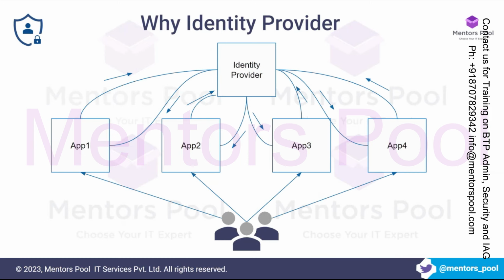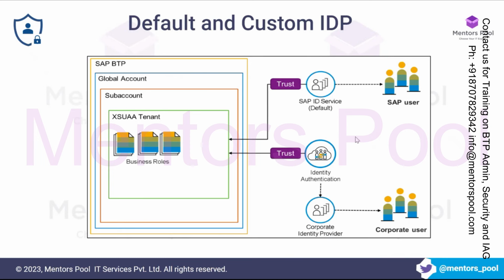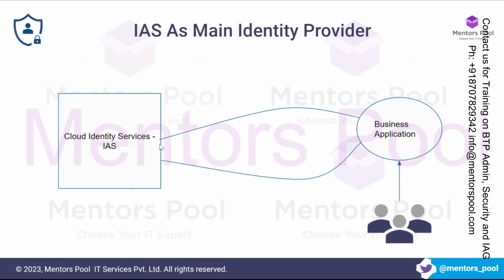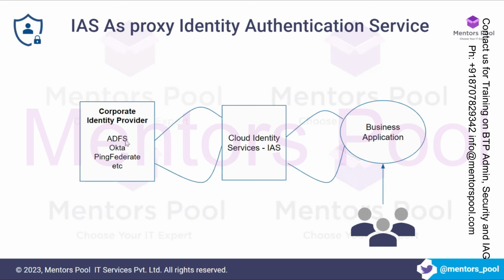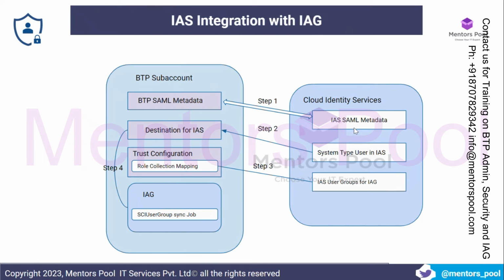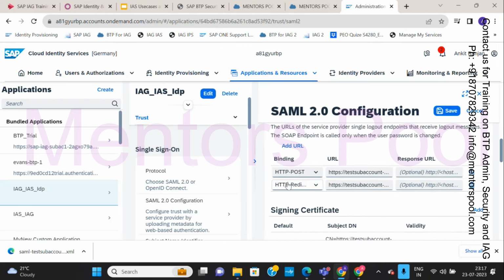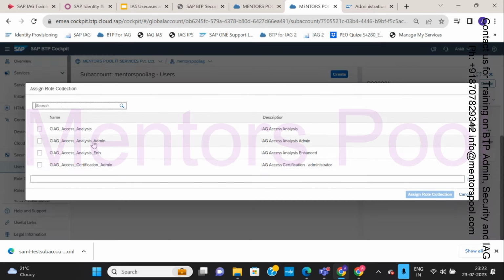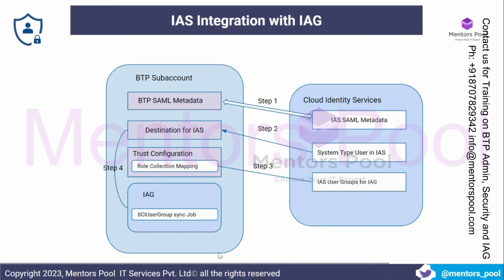SAP IAS & IPS Training 2025 | BTP Identity Provider Integration & Security Use Cases | Mentors Pool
🎓 About This Video - SAP IAS & IPS Use Cases + Integration with SAP BTP
This hands-on session explains how to integrate SAP Identity Authentication Service (IAS) and SAP Identity Provisioning Service (IPS) with the SAP BTP platform. It covers real-world use cases for cloud IAM, SSO federation, proxy identity, and secure user provisioning in enterprise environments.

📌 Essential for SAP BTP Security, GRC, and Admin professionals!

📌 Timestamps & Topics Covered:

⏱ 0:50 – What is an Identity Provider?
⏱ 2:39 – Why Do We Need an Identity Provider?
⏱ 5:37 – SAP Default vs Custom Identity Provider
⏱ 8:10 – Need for Custom Identity Provider (Azure AD, Okta, etc.)
⏱ 11:50 – SAP IAS Use Cases in Real Projects
⏱ 13:02 – IAS as Main Identity Provider
⏱ 16:24 – IAS as Proxy Authentication Provider
⏱ 22:19 – What is SAP IPS & Its Use Cases
⏱ 24:02 – SAP IAS Integration with BTP – Hands-On Demo

💼 Who Should Watch:

✔ SAP BTP Security Consultants
✔ BTP Admins & IAM Architects
✔ SAP Basis, GRC, and IDM Consultants
✔ Cloud Landscape & Azure AD Integrators
✔ S/4HANA Cloud Project Teams

📘 BTP Training Programs Offered by Mentors Pool:

1. SAP BTP Security – 18 Hours
2. SAP IAG Training – 33 Hours
3. SAP BTP Admin – 24 Hours
4. SAP BTP Integration Suite – 30 Hours
5. SAP BTP Development (CAP & RAP) – 54 Hours
6. SAP BTP DevOps + CI/CD – 20+ Hours
7. SAP BTP AI + IoT – 16 Hours

00:00 - Introduction to SAP IAS & IPS Training
00:51 - What is an Identity Provider?
01:43 - Types of Identity Data Stored in IDP
02:29 - Common Identity Providers (Azure AD, Okta, etc.)
03:09 - Why Do We Need an Identity Provider?
05:13 - Identity Provider Use Case in SAP BTP
06:03 - SAP's Default vs Custom Identity Provider
08:06 - Need for Custom Identity Provider in Enterprises
10:29 - Introduction to SAP Identity Authentication Service (IAS)
11:05 - What is SAP Cloud Identity Services?
11:50 - Use Cases of SAP IAS (Main IDP vs Proxy)
13:16 - SAP IAS as Main Identity Provider (Example with SAC, IAG)
14:39 - Importing Data from Other Systems (SuccessFactors, Azure)
16:22 - SAP IAS as Proxy Authentication Service
17:41 - Role of Corporate IDP (ADFS, Okta) with SAP IAS
19:35 - Introduction to Identity Provisioning Services (IPS)
20:52 - IPS Use Cases (e.g., with IAG)
21:37 - Recap of Key Concepts: IDP, Custom IDP, IAS Use Cases
22:49 - Integrating IAS with SAP BTP Subaccount
24:56 - Downloading SAML Metadata from BTP Subaccount
26:16 - Creating Application in IAS and Uploading Metadata
28:11 - SAML 2.0 Configuration and Metadata Upload
30:41 - Setting Subject Name Identifier and Fallback Attributes
32:41 - Assertion Attributes & Shadow User Concept
35:28 - Final Integration: Uploading Metadata Back to BTP
37:00 - Testing Login with Custom IDP vs Default IDP
39:03 - Summary: IAS, IDP Types, Integration Steps
40:12 - Additional Steps for SAP IAG Integration
40:50 - Closing & Contact Information for Training

sap ias and ips training, sap ias use cases 2025, sap identity provider configuration, sap ias azure ad integration, sap ips provisioning use cases, sap cloud identity tutorial, sap btp sso configuration, sap btp security setup, identity federation sap, sap ias as proxy,